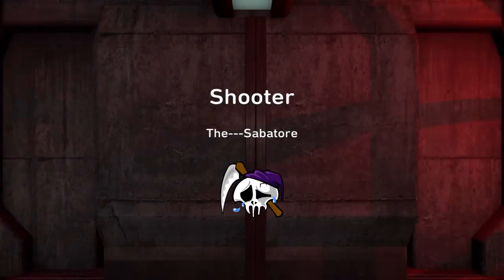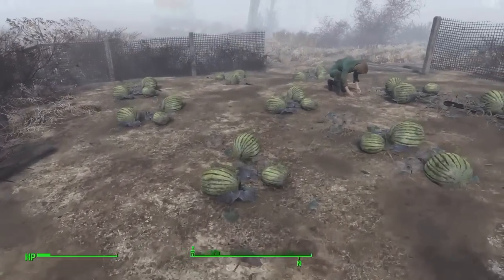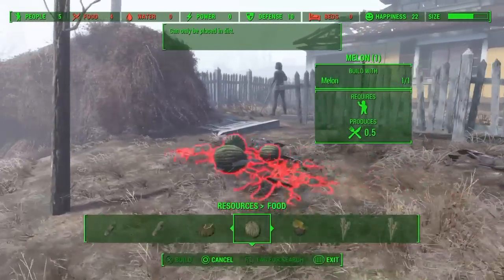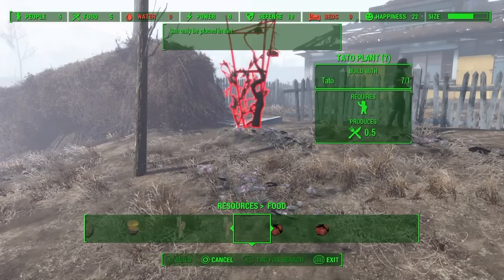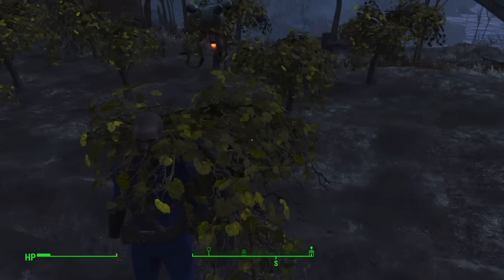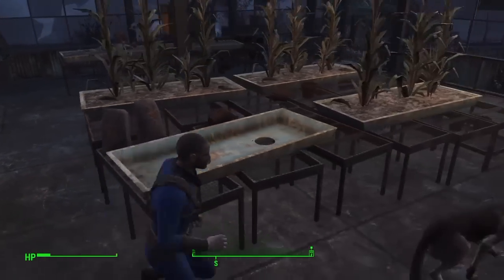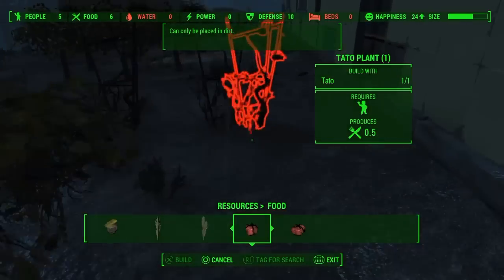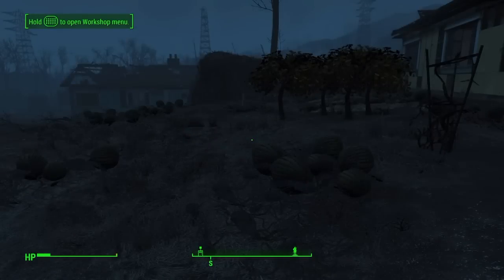Fallout 4 How to plant and grow food in your garden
Showing how to plant and grow food for your community